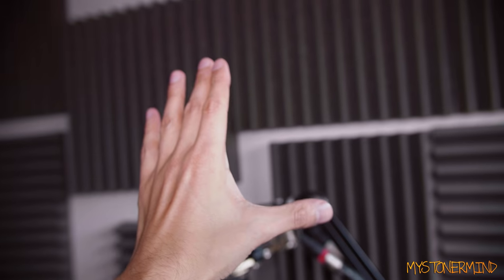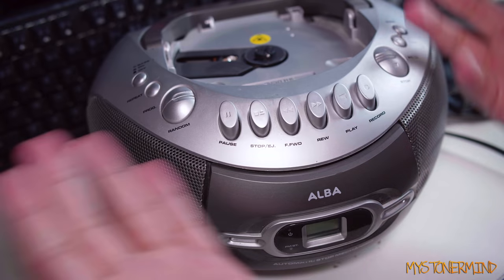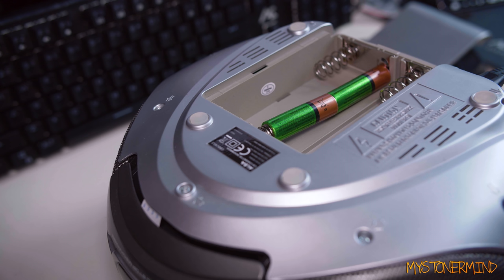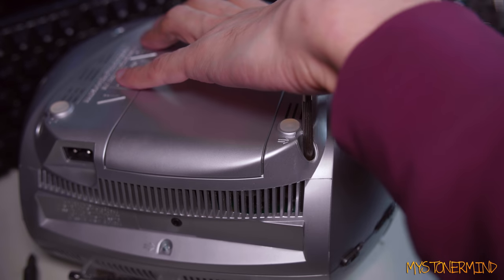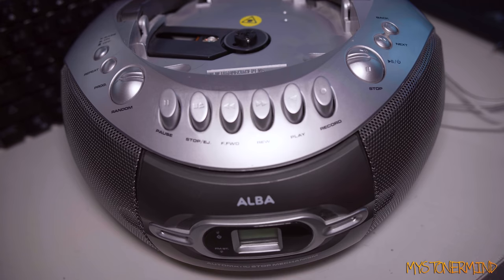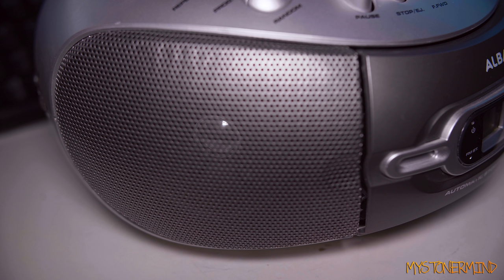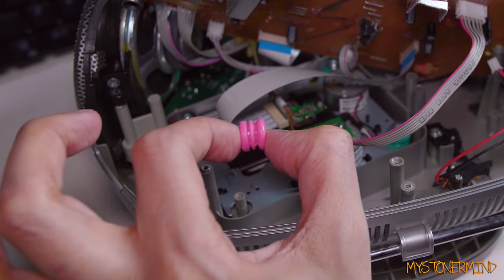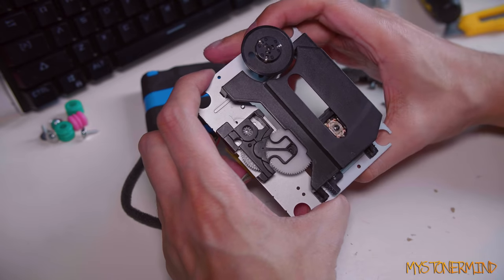Someone Gave Me THIS Stereo System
At some point in it's life this thing stopped working and was then given to me to fix or whatever, so I decided to do whatever.